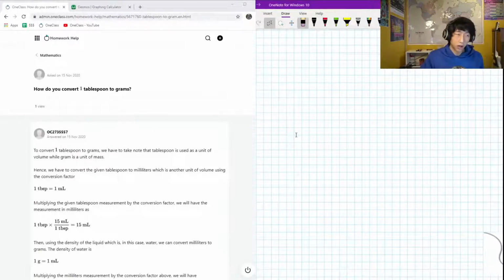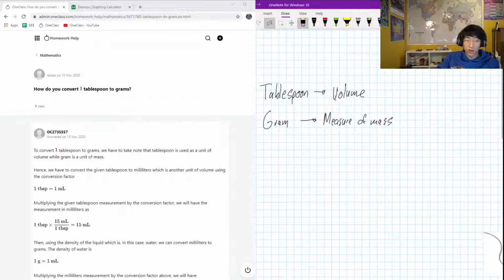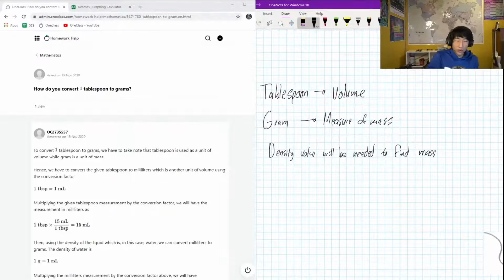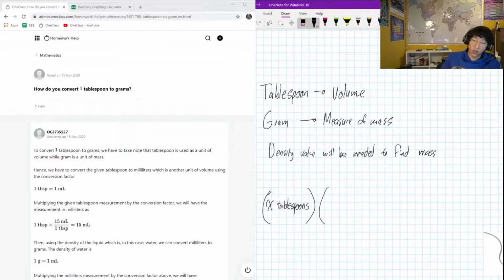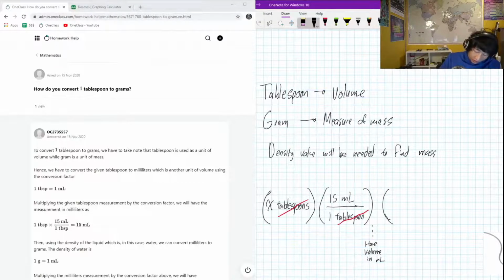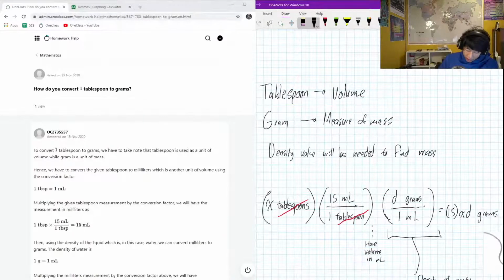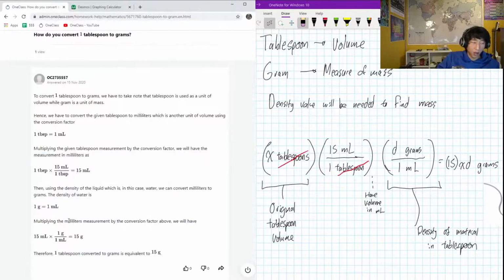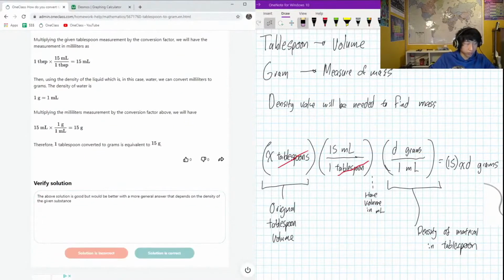How do you convert tablespoon to grams?